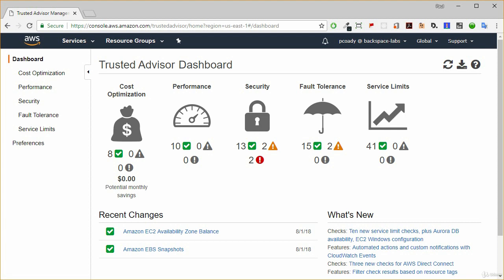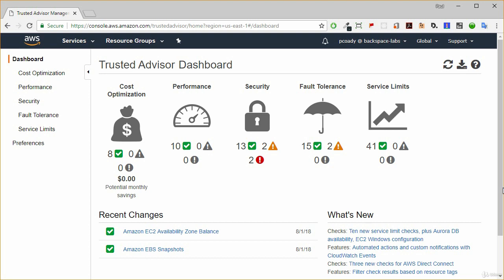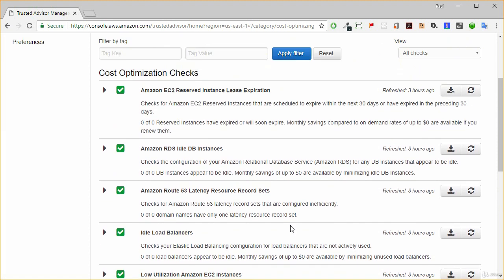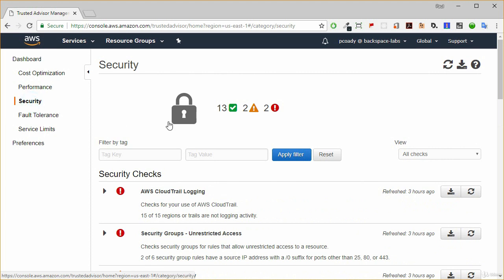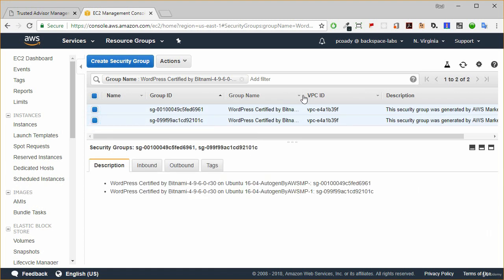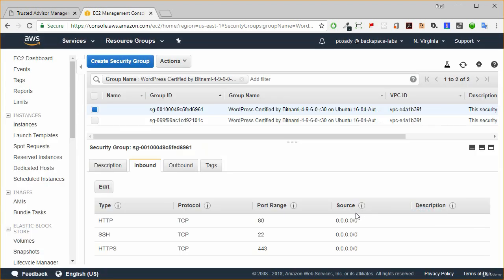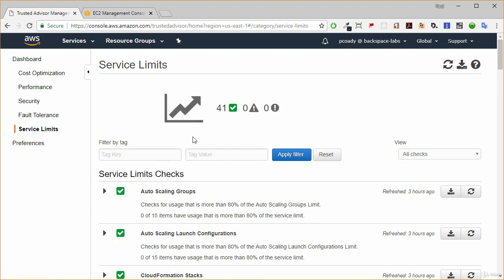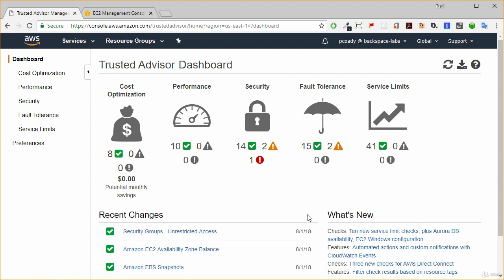25 - Hands On Trusted Adviser